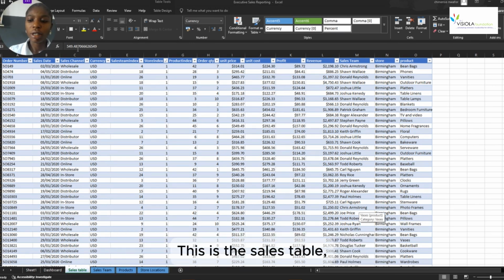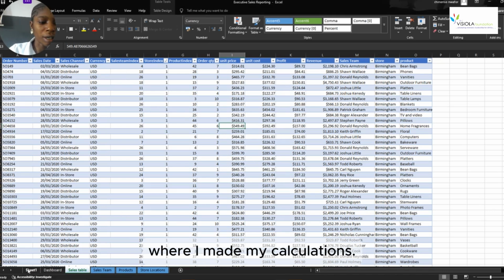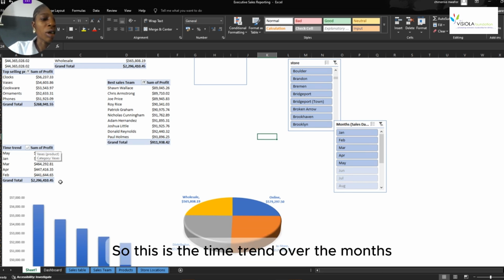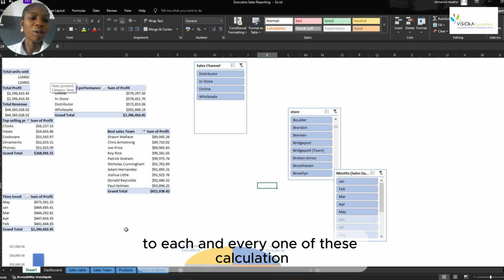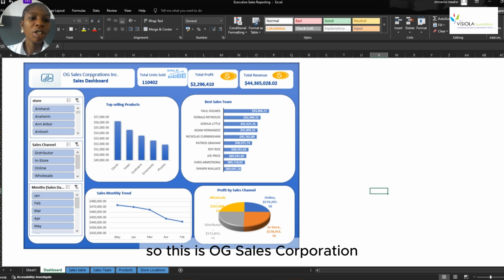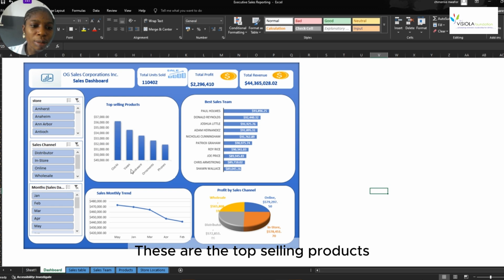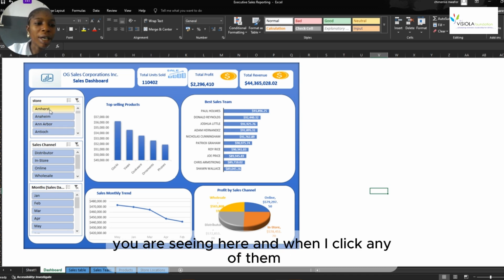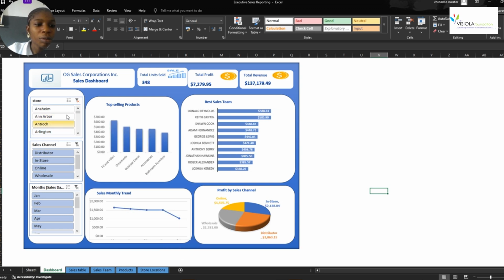Visiola Foundation's monthly training - Student's Business Analytics project recap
Ogochukwu is an alumna of our recently concluded Monthly Business Analytics Training, where young women were empowered with skills in using Microsoft Excel for data analysis.

In this video, she takes us through her Business Analytics project, demonstrating how she effectively leveraged Microsoft Excel to analyze data using key tools such as:

✅ Pivot Tables – Transforming complex data into clear, actionable insights
✅ Slicers – Creating interactive dashboards for dynamic reporting
✅ Excel Formulas – Automating calculations for smarter decision-making

Whether you're a student, professional, or aspiring data analyst, The Visiola Foundation’s Business Analytics Program offers a fantastic opportunity to gain hands-on experience with practical Excel skills used in real-world business settings.